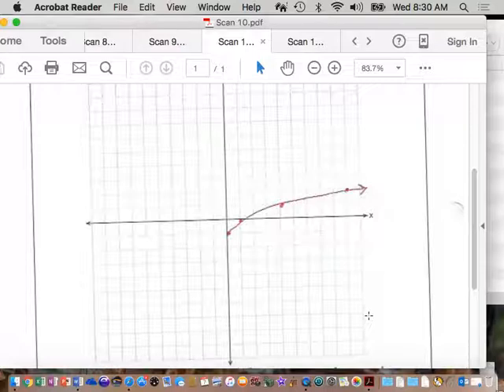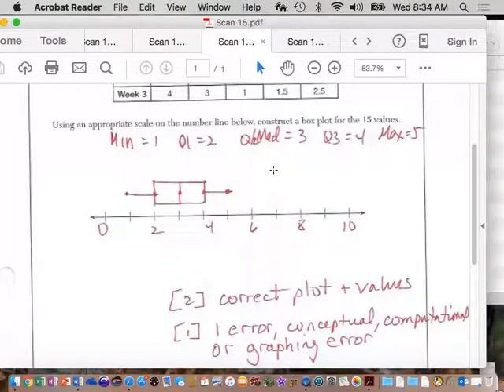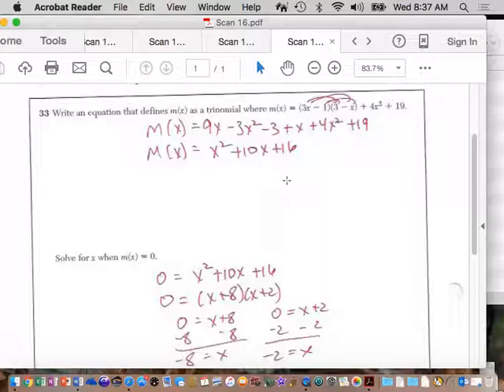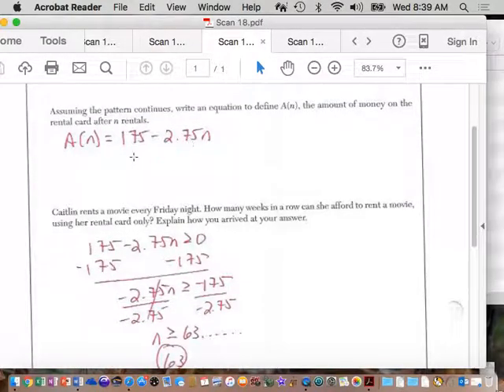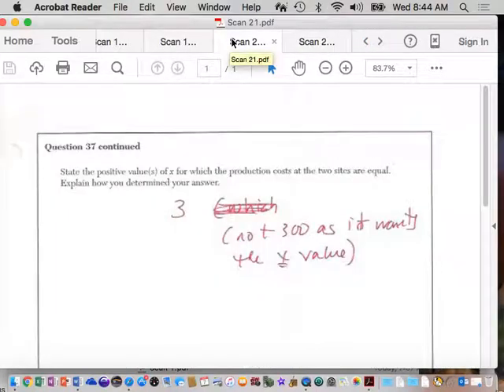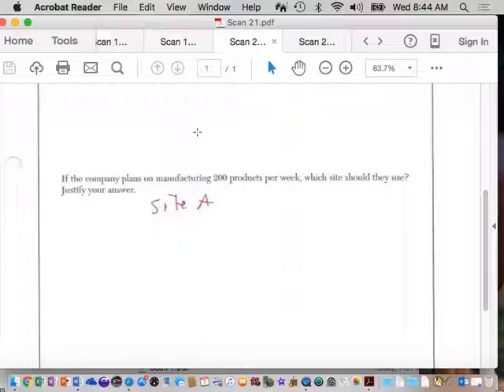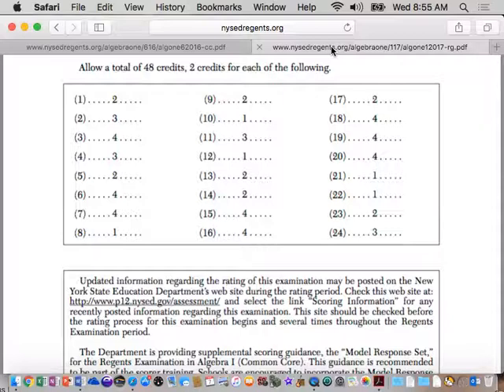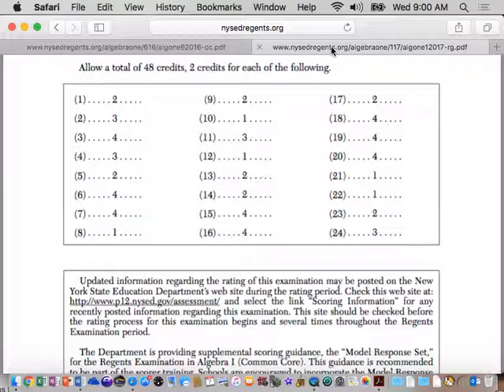Alg Take Home Test June 2014